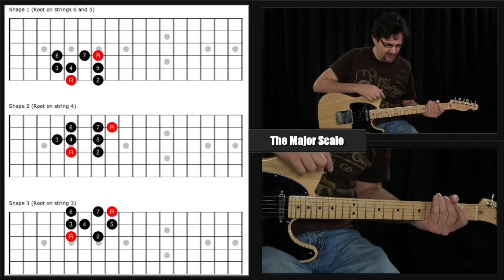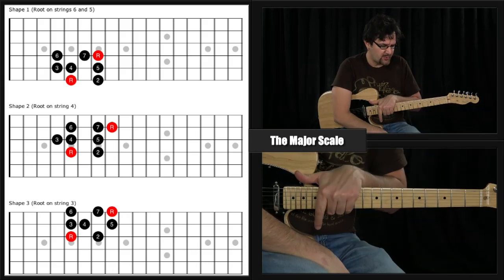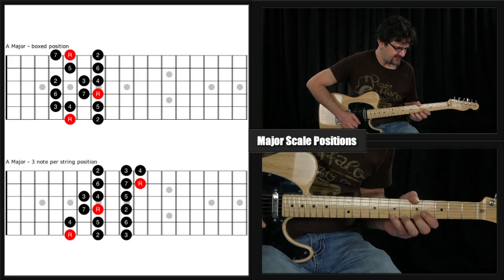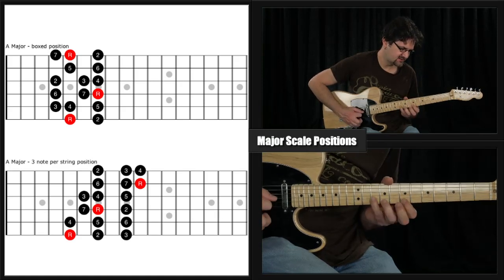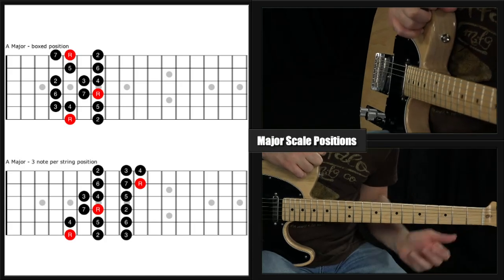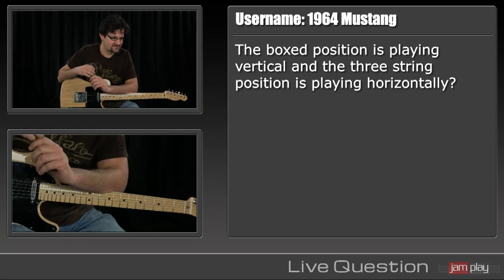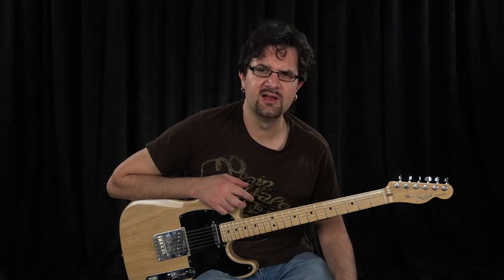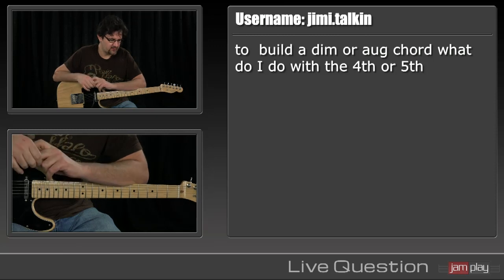Music Theory Square One: Week 4 - The Major Scale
In this week’s session, we will learn about the Major Scale. By the end of this lesson students will be able to build a Major scale from any note. This lesson is essential and will unlock key elements discussed in the future sessions.